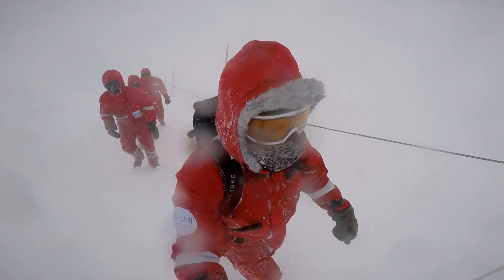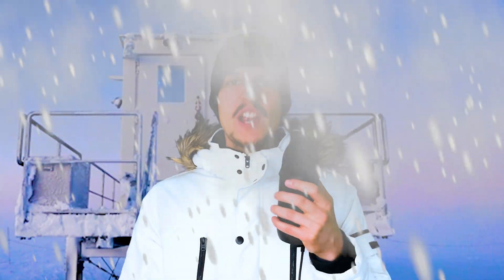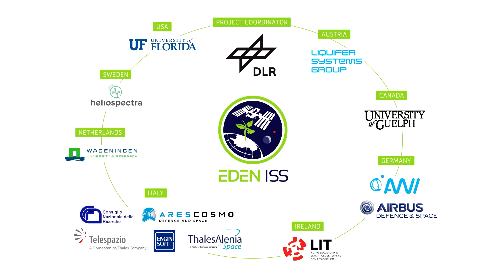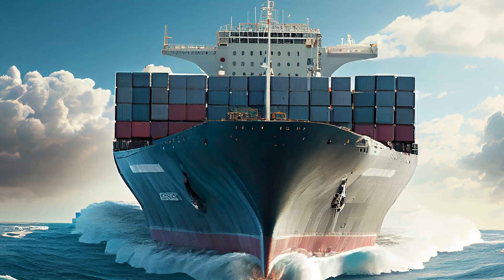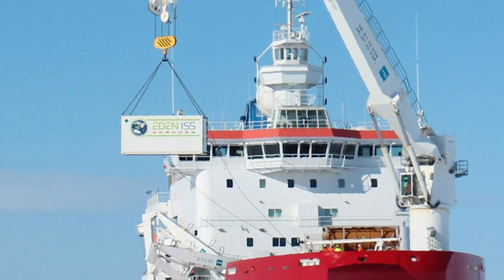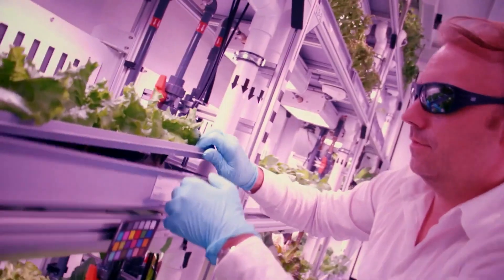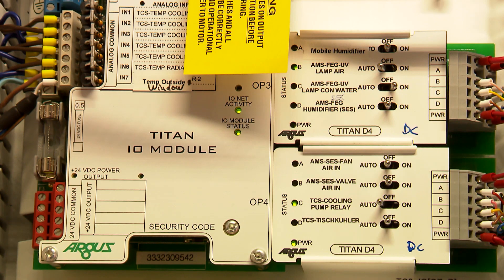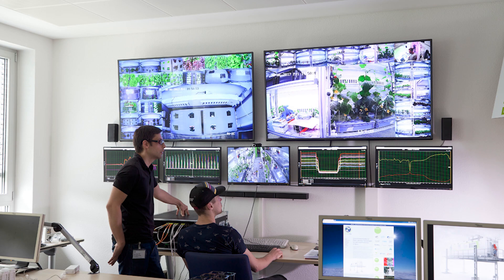How Does Farming in -45°C Work?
This greenhouse is the first farm in Antarctica and in it, the first Antarctic home-grown produce was made. The official name is EDEN ISS MTF, but I just call him Fred...